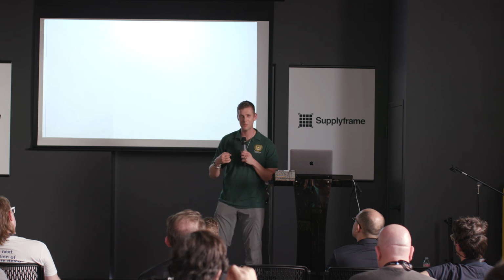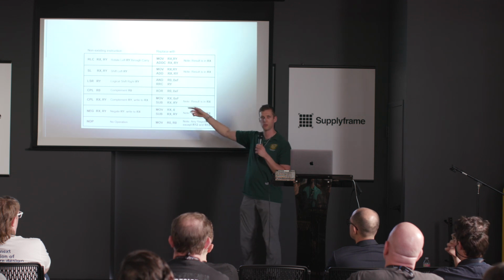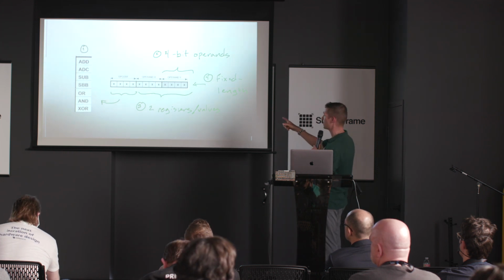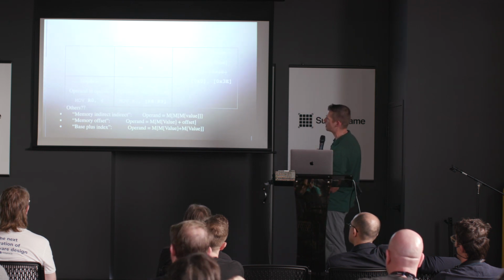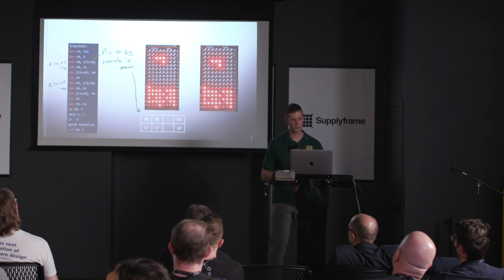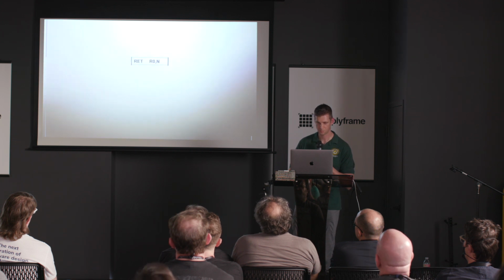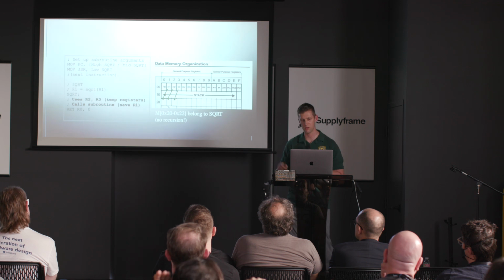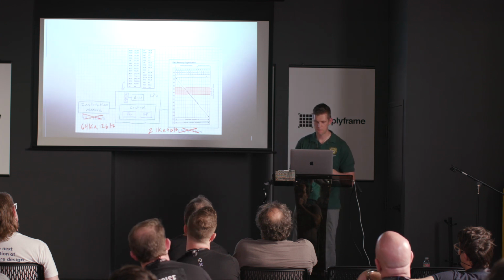Supercon 2023: Nathan Jones Looks Inside the Voja4 Badge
The Hackaday Supercon 2022 badge (affectionately dubbed the “Voja4”) was a wonder of low-level computing, implementing a working 4-bit computer with over 200 LEDs to show its internal state.

In this talk, Nathan aims to reignite your fascination with this little device by sharing with you how it works, what makes it a computer (given it’s lilliputian specifications), and a plethora of fun projects you can build with it once we’re done.